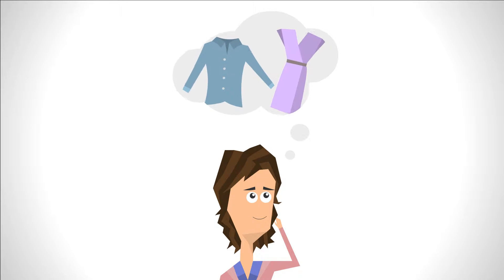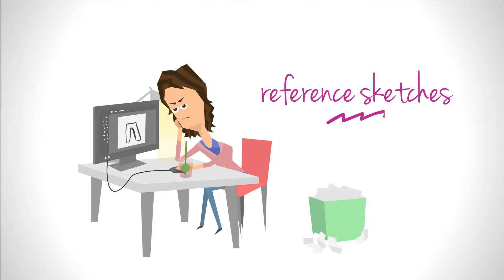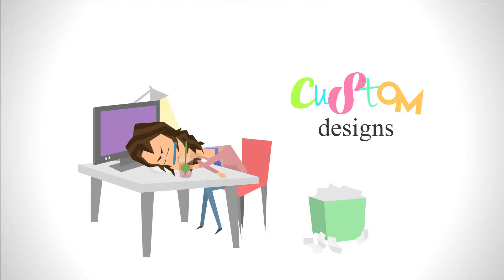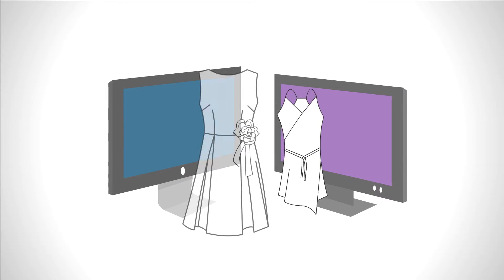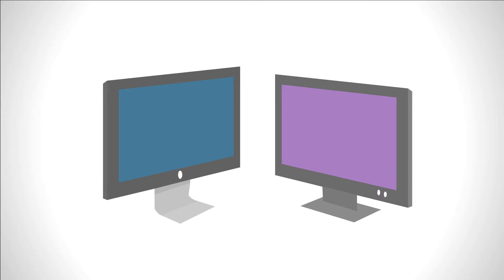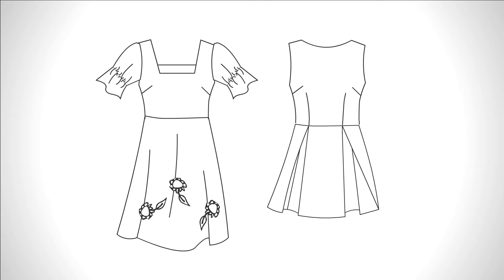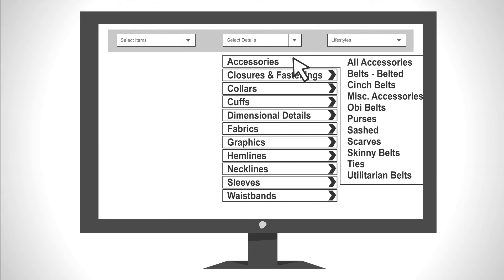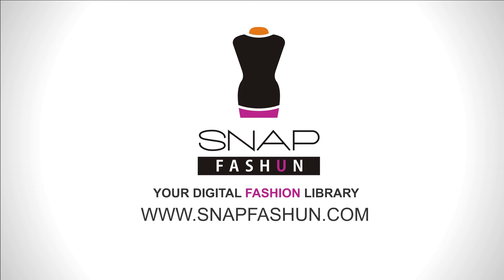Snapfashun - Explainer Video by Kukuzoo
To learn more about Explainer Videos go Let's Play!